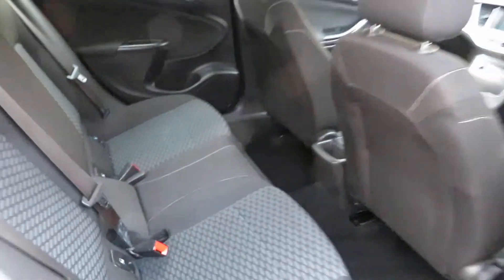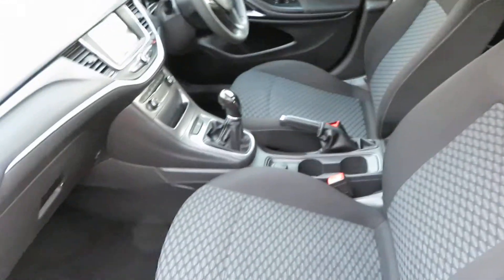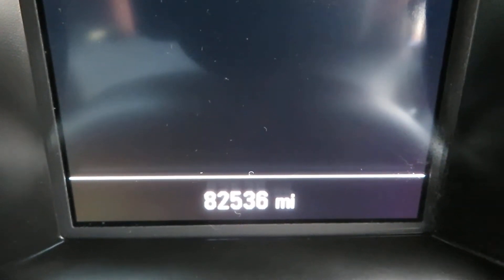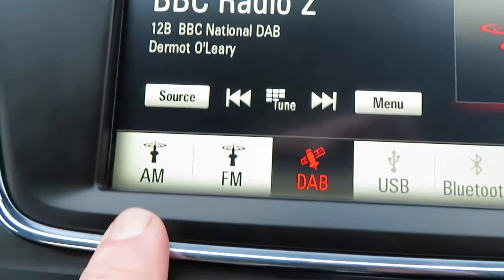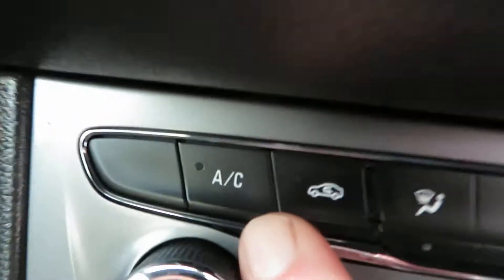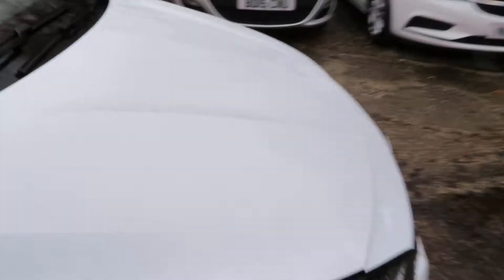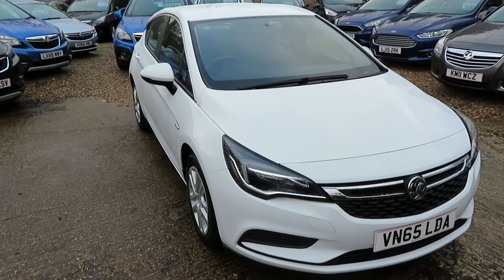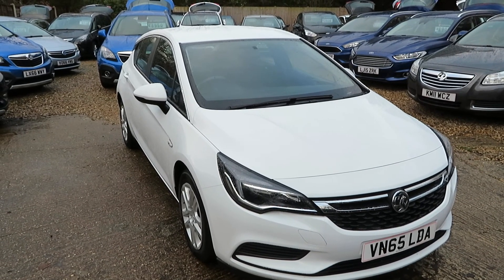VAUXHALL ASTRA 1.6CDTi DESIGN 5 DOOR MANUAL